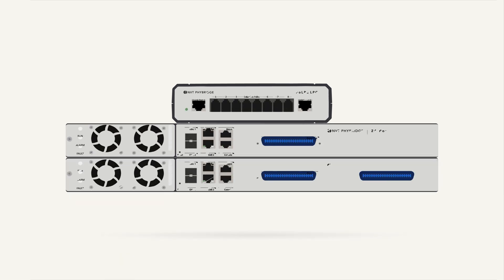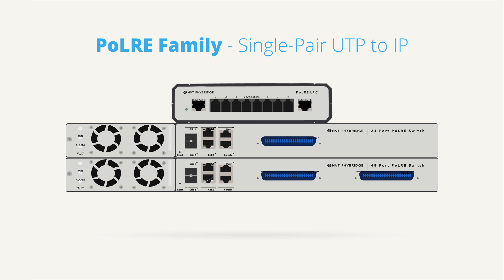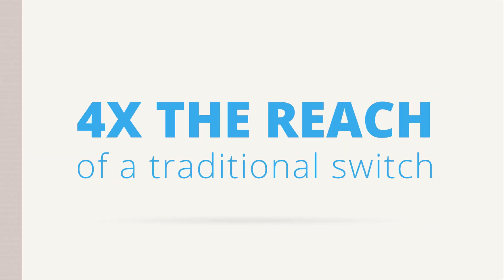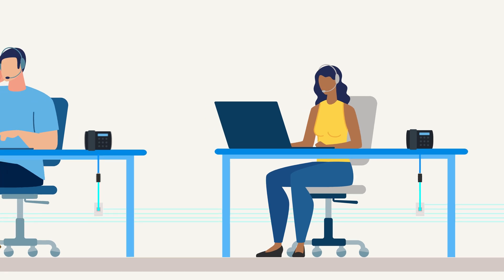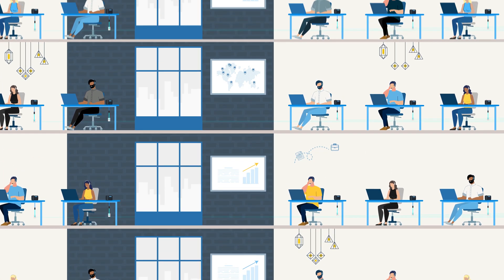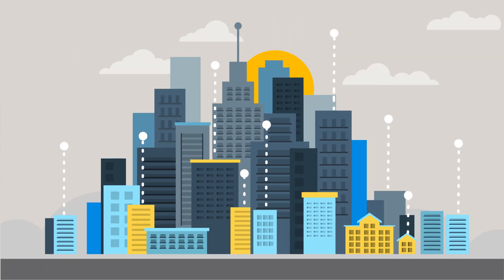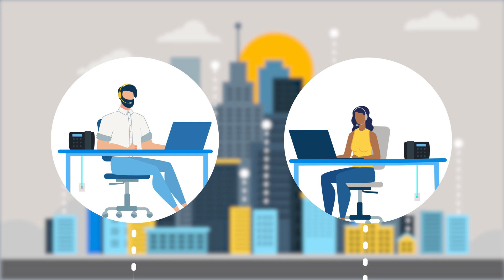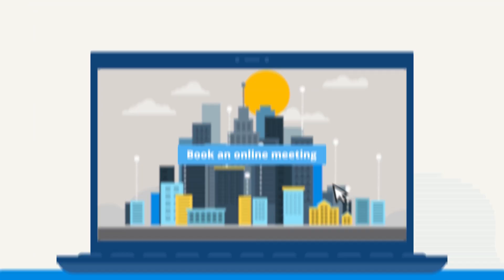Extend Your Voice Network | IP Made Simple | NVT Phybridge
Many businesses are upgrading their phone systems to IP. These organizations are looking to improve productivity, reliability, and operational efficiency with the latest IP devices and applications.
However, if you are like most businesses, infrastructure barriers have prevented you from modernizing your communication system.

Not anymore!

Join the growing number of customers, who have simplified and accelerated their digital transformation projects while saving millions of dollars on infrastructure costs.

How? By leveraging NVT Phybridge Power over Long Reach Ethernet innovations. The PoLRE switch delivers Ethernet and PoE over a single pair of UTP wire with four times the reach of a traditional switch.

This means you can transform your existing and proven voice infrastructure into a robust and secure IP path with power in three easy steps.

First, disconnect the 25 pair connector from the PBX and connect it to the PoLRE switch.
Next, connect the PoLRE switch's uplink ports to the IP application.
Lastly, go to the endpoint location, disconnect the old phone, and use the same cable to connect your new IP phone using the Phylink adapter.

Support IP phones in locations you never thought possible. Now your team is more productive and organized than ever before. Additionally, you were able to modernize to IP without high costs, complexity, disruption, or compromise!

Are you ready to replicate the success? A simple upgrade to IP voice is just a conversation away. Book a meeting with one of our digital transformation specialists to learn more and get started.